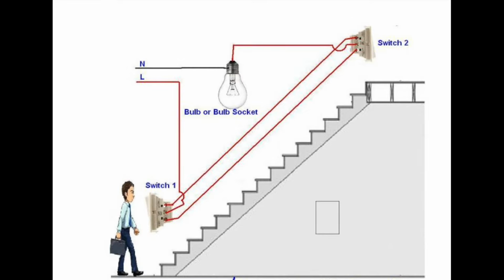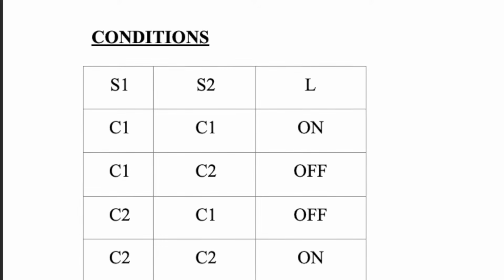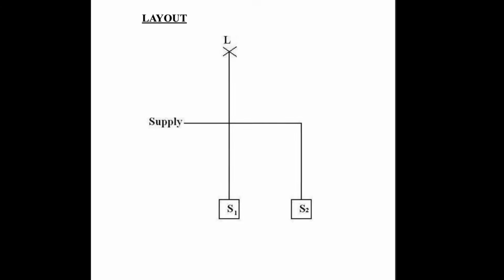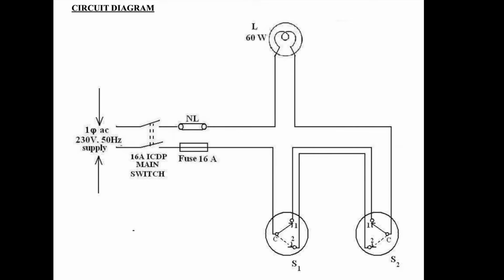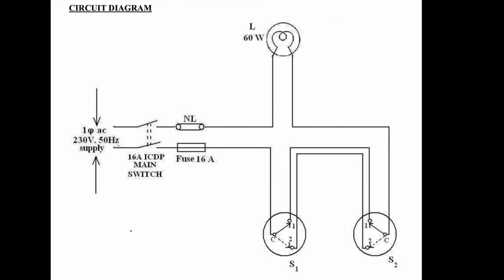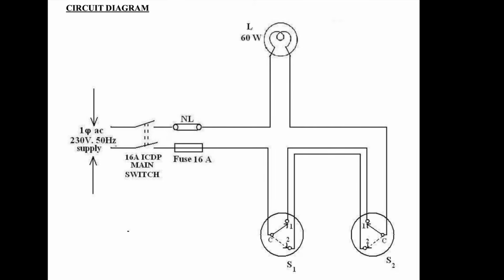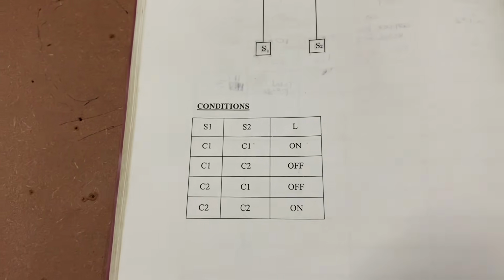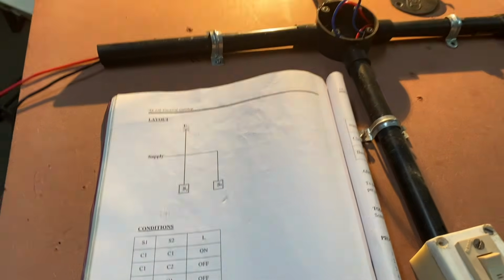STAIRCASE WIRING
ELECTRICAL WORKSHOP; KTU; EXP3; STAIRCASE WIRING